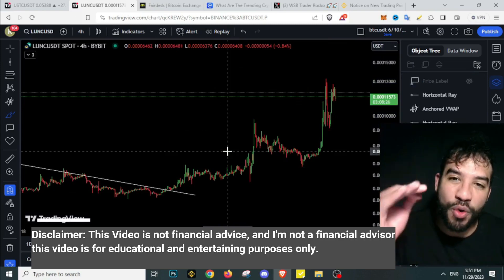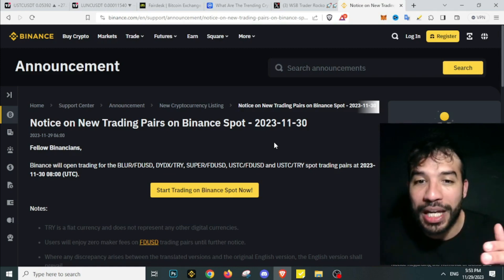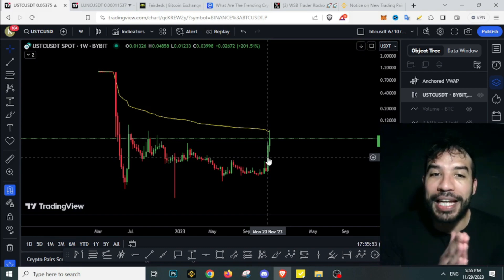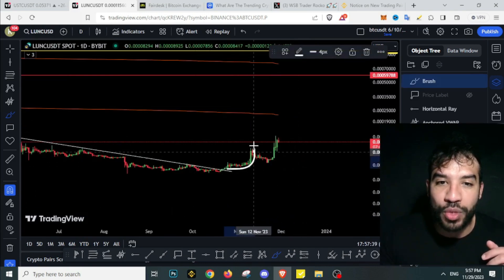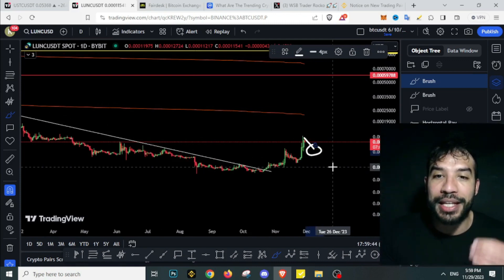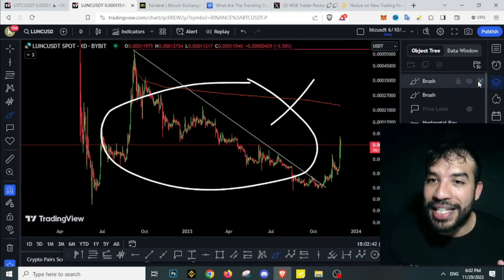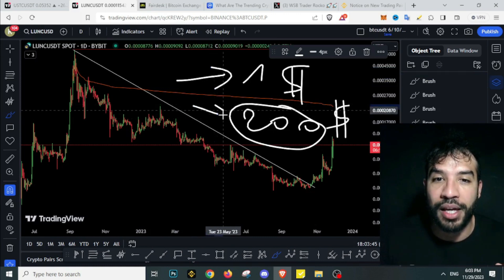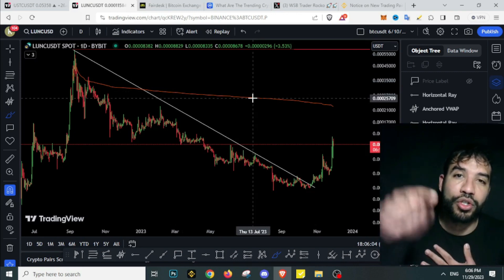Terra Luna Classic On Fire - Binance Involved?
Terra Luna Classic Price Prediction! Terra Luna Classic Price targets - LUNC Price Prediction

✅ Trade on FairDesk No KYC No VPN up to $35k Deposit Bonus💰(CopyTrade My Trades):

About Fairdesk:
✅ FREE VIP 1 for 5% trading fee discount
✅ No KYC & VPN
✅ Get an Extra bonus On Deposit (UP TO $35000)
✅ 5% trading fee rebate as USDT
✅ Best Bybit alternative

use referal code:MYW2ME

use referal code:QBSA92ZJ

On this channel, "Zack Ventura" we never give financial advice. I am not a financial advisor and I always suggest to do your own research before investing in anything. Zack Ventura is a channel fully focused on giving information and my own personal predictions of Cryptocurrencies. Thank you for stopping by and good luck on finding the next big coin!

▶ TOPICS
Terra Luna Classic Price Prediction
Terra Luna Classic Price targets
Terra Luna Classic News
Bitcoin Trading Strategy
Altcoins will explode
Altcoins for next bull run
A simple yet powerfull Crypto Trading strategy